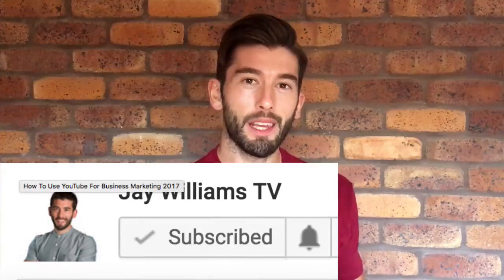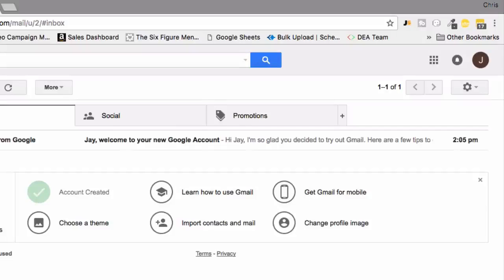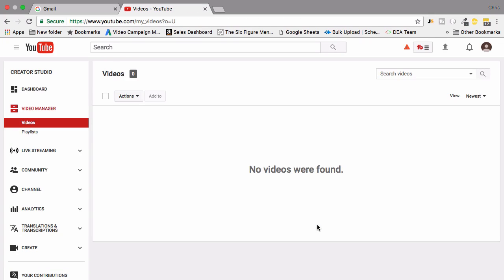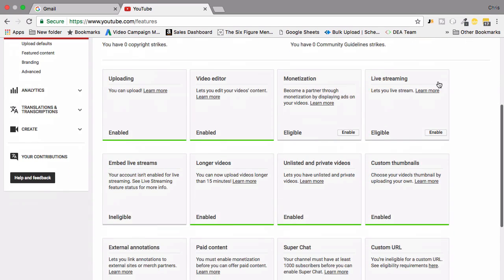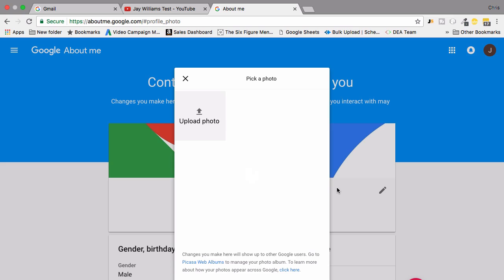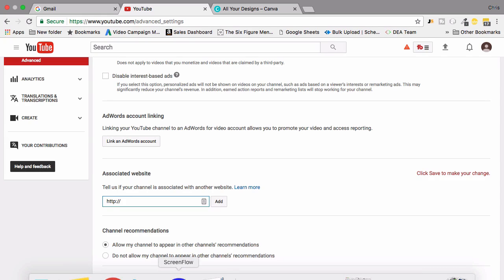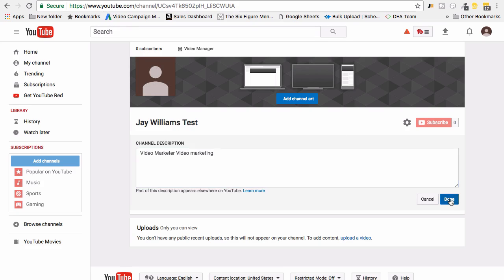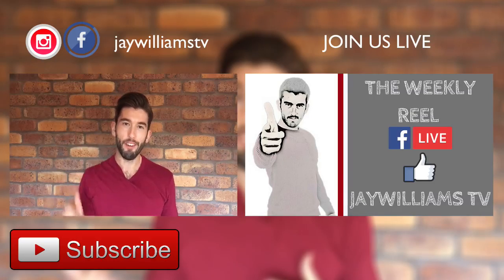How To Create A YouTube Channel For Business 2017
In this quick video tutorial,  I'm going to show you how to set up a YouTube channel for your business in a few easy steps.

Are you a man struggling to get the results you want in your business? You don't have a business problem you have personal problem leaking into your business. Join other MEN in my Facebook group to learn more about leading a more successful, fulfilling and meaningful life

Associate Your YouTube Channel:

After watching this video you'll understand why you need a YouTube channel for your business and you'll learn how to set up a YouTube channel. So that you can easily expand your business through YouTube video marketing.

For creating a YouTube channel you have to need two things.
1: Active Gmail account
2: Active phone number or cell phone

Now you're going to setting up a YouTube channel just follow these simple steps.

3:27 How to verify your YouTube channel
4:29 How to enable monetization
5:19 How to add channel art and channel icon
6:25 How to customize YouTube channel and layout
7:25 How to add channel about/ channel description

Jay Williams
Facebook Advertising Specailist